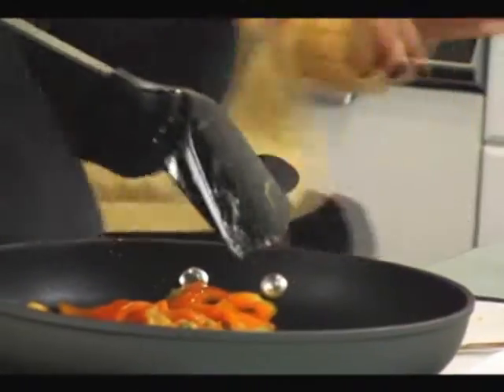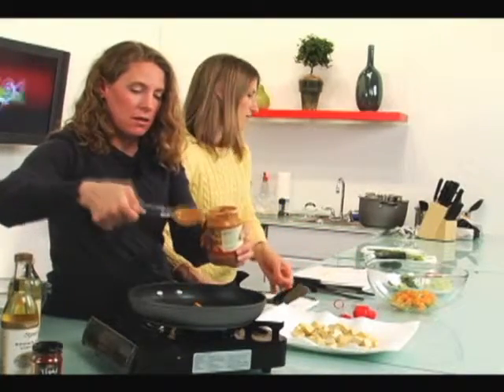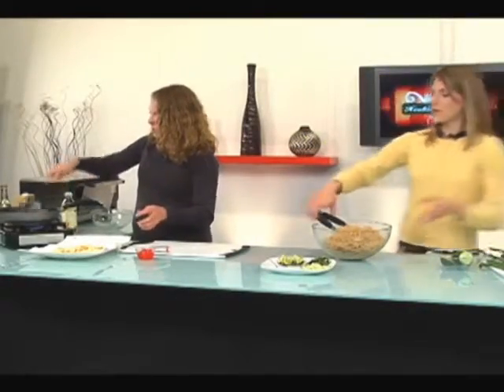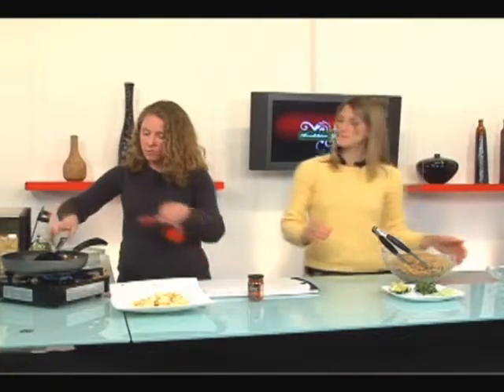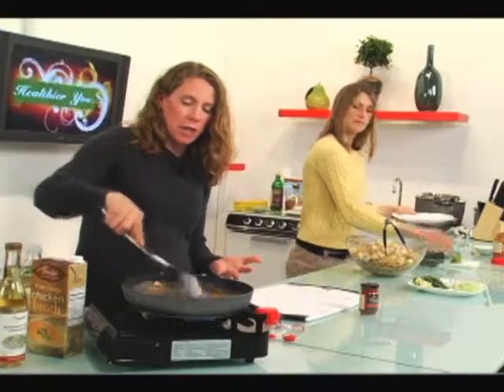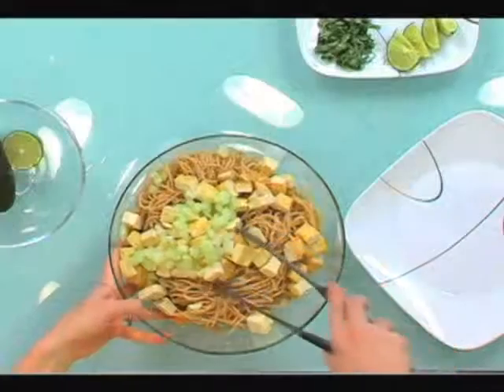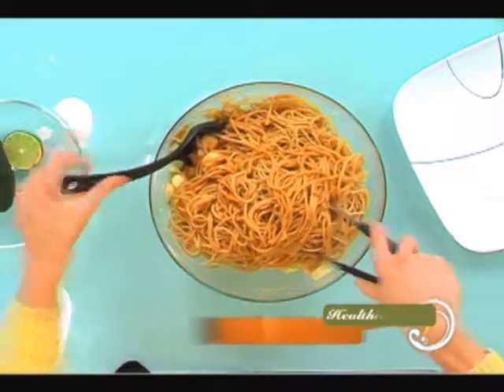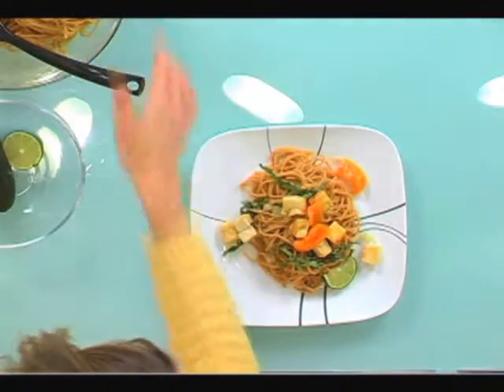Healthier You P.3